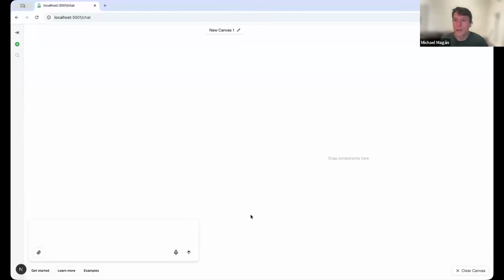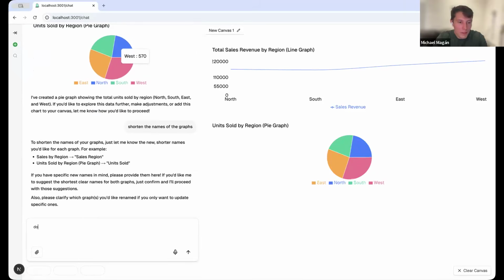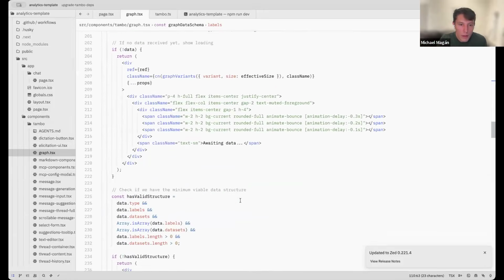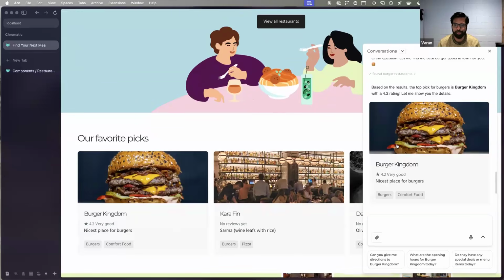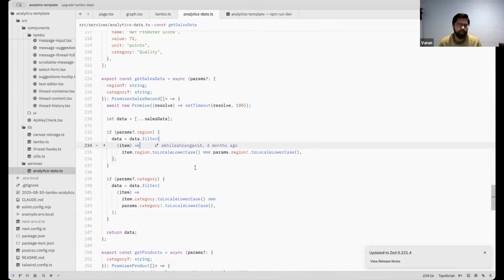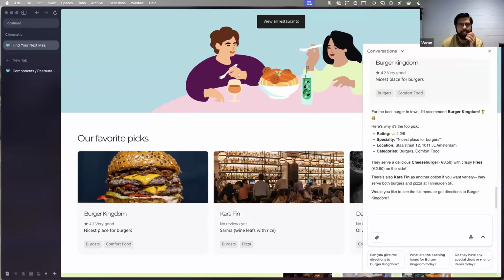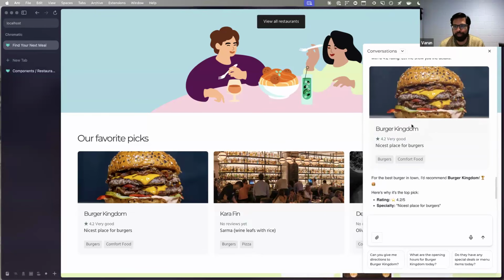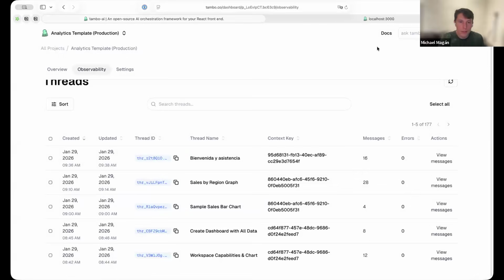How to implement generative UI without losing control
You’ve probably used LLMs to generate code. Now, they’re advancing beyond code generation to dynamically assembling UIs in live applications in a process known as Generative UI.

Rather than relying on static screens or manually coded logic trees, generative UIs adapt in real-time to the user’s context—such as natural language input, past interactions, and system data. The AI doesn’t generate arbitrary markup. It assembles pre-built, tested components from your codebase to meet user needs.

Join us with Michael Magan, co-creator of Tambo, an open-source React SDK for building generative UIs. We’ll explore the workflow for integrating generative UIs into your application. We’ll also discuss why reliable component libraries are essential for AI-powered interfaces.